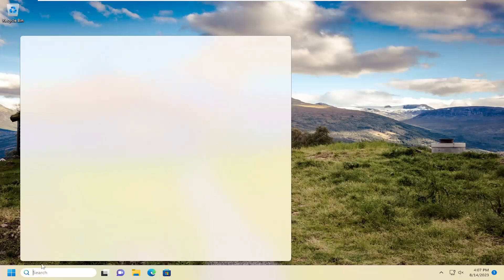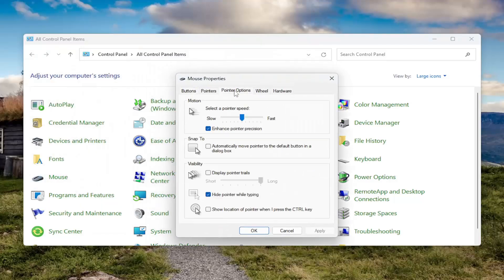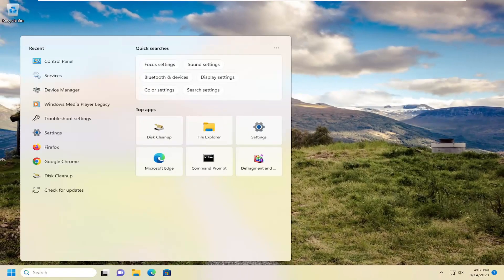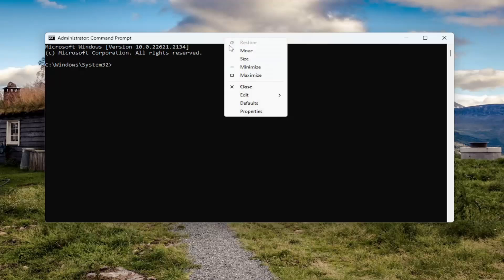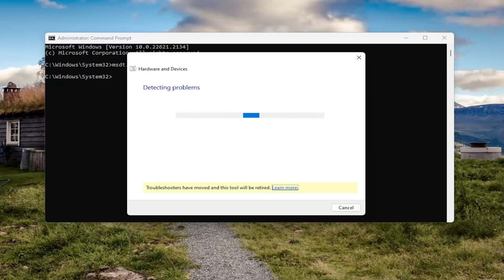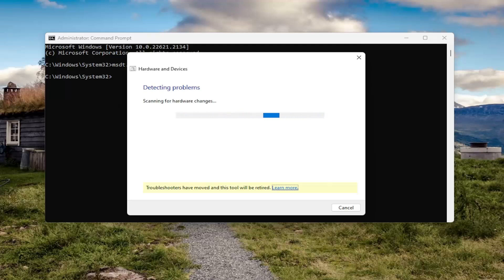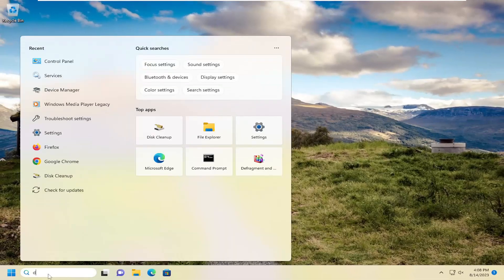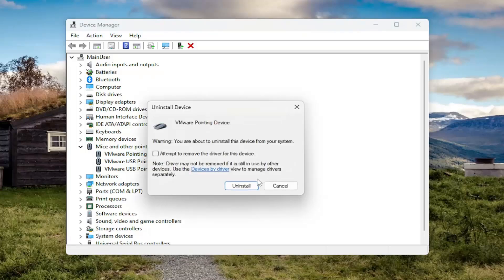Mouse Sensitivity Changes Automatically on Windows 11/10 [Solution]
You may have noticed, that a mouse works perfectly fine but the moment you wake your computer from sleep, open another application or do something else, it starts acting weird. For some users, it became slower whereas for some the cursor becomes rapid and extra sensitive. Not anymore, we will be talking about some solutions that you can try to resolve the issue. In this tutorial, we are going to see what to do when Mouse sensitivity changes automatically on your Windows computer.

Fix Mouse Settings Keep Changing in Windows 10: Every time you reboot your PC your mouse settings revert back to default and in order to keep your preferred settings you need to keep your PC ON forever is really absurd. Users are reporting a new problem with Windows 10 Mouse settings, for instance, you changed the mouse speed settings to slower or quicker according to your preferences then these settings are immediately reflected but only until you reboot your PC because after the restart these settings are back to default and there is nothing you can do about it.

Having your mouse sensitivity change randomly in Windows 10 is one of the most frustrating issues, especially if you are playing a video game, working on a design, or using a setup with multiple displays.

why does my mouse sensitivity keep changing windows 10

Mouse settings resetting after every restart is a common bug in Windows 10. You may find that after downloading and upgrading your Windows system to Windows 10, the mouse works in an unusual manner. For instance, you may have the mouse scroll running backwards, slower/quicker speeds than your preferred mode, etc. After changing the mouse settings, everything turns out ok…for a while. Once you restart your PC it is back to square one with your default mouse settings. After so many restarts it will suddenly seem like a good idea to keep your PC on forever just so you could keep your mouse settings intact. Naturally, Windows 10 will work on a patch to fix bugs…but until then you can take things into your own hand and sort it out yourself.

The mouse and keyboard are essential input devices for any computer or other similar devices. We even see tablets using mice and a keyboard to interact with the operating system more fluidly. But users don’t always have a pleasant experience using these devices. Sometimes the mouse acts abnormally, and sometimes the keyboard can cause problems. One particular problem that has troubled many Windows users recently is the mouse sensitivity issue.